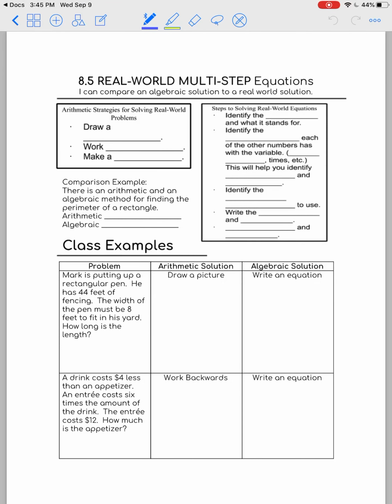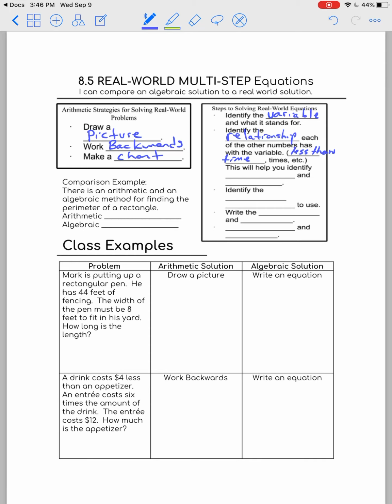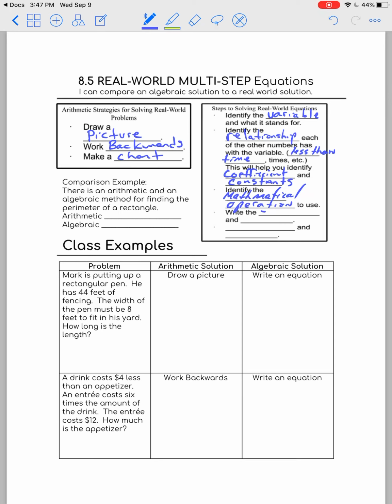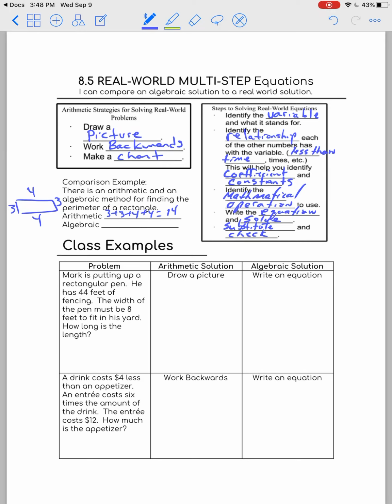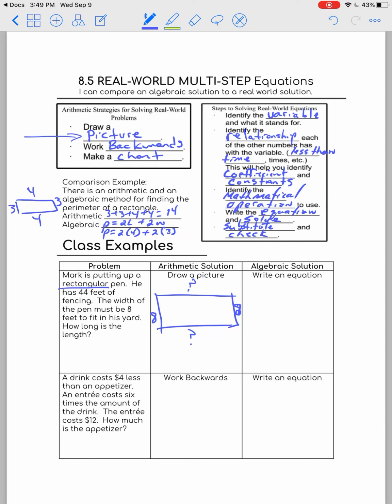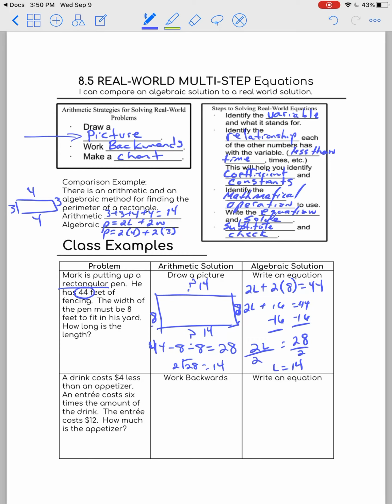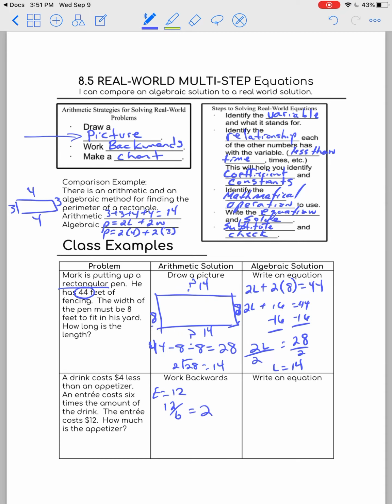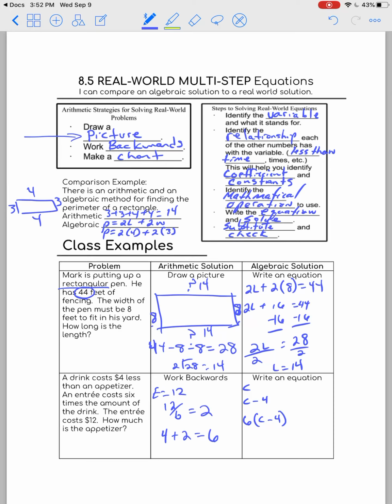8.5 real world multi step equations